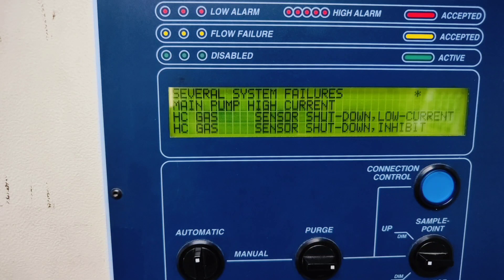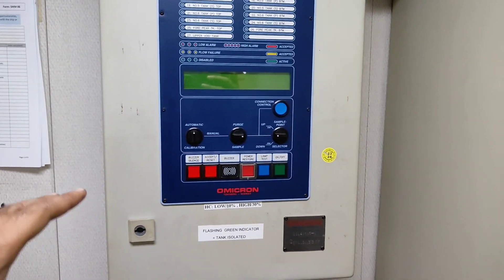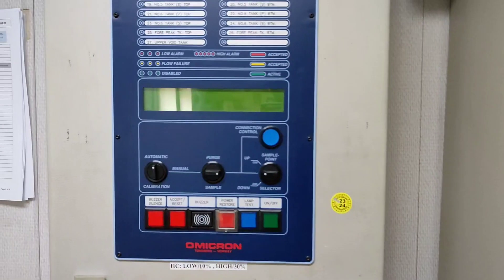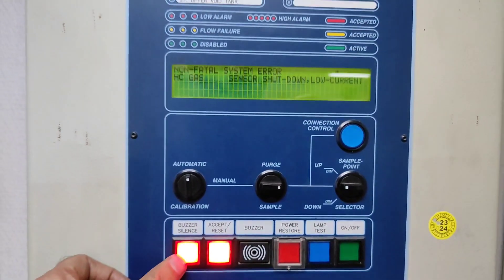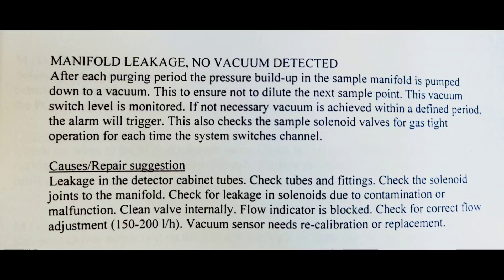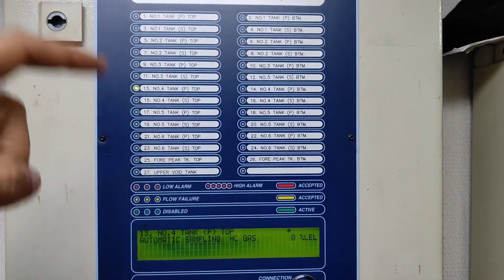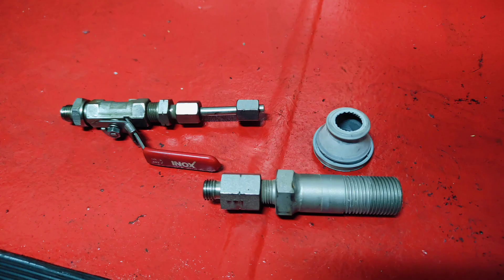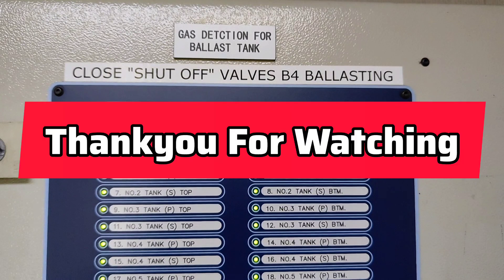OMICRON Fixed gas detection system faults || Faults in gas detections system & how to handle it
Watch Omicron fixed gas detection system faults. Also know fixed gas detection system on tankers working, operation & automatic gas detection system, fixed gas detection system faults handling. Know fixed gas detection system faults like main pump high current, HC sensor low/high current fault, manifold leakage fault, how to handle flow failure fault when occur & explanation using maker manual.

Key Points in video:

0:00 Intro
0:17 Fault List
0:33 Main Pump High Current Fault
3:32 HC Sensor Low Current Fault
4:38 Manifold Leakage Fault
5:53 Flow Failure Fault
7:23 End/small chit chat